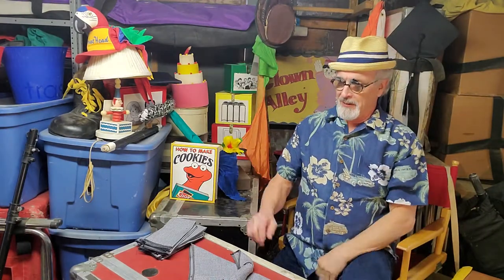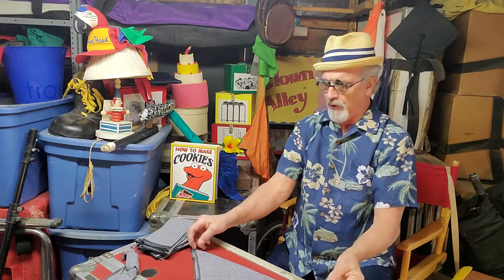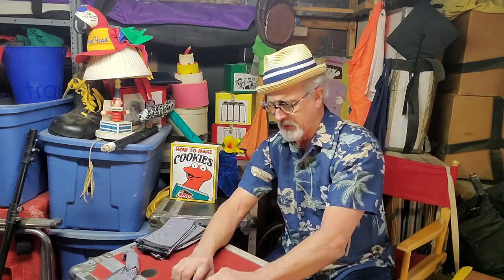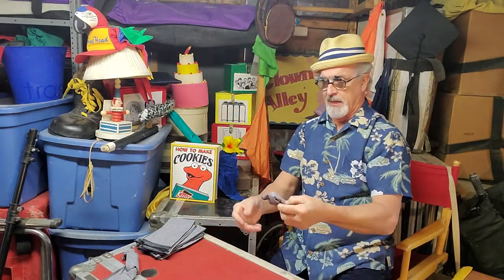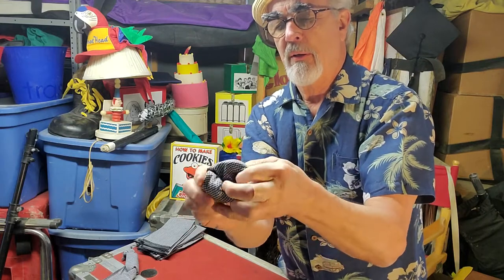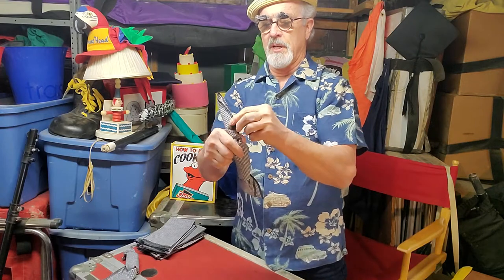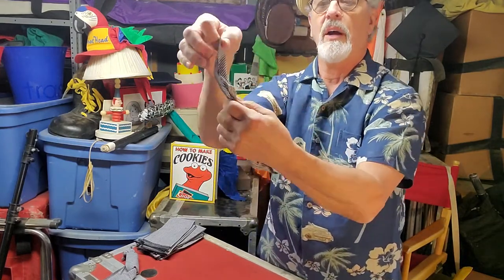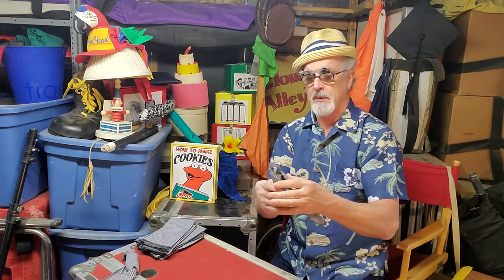Mike Perry Storyteller: Let's Make a Mouse From a Handkerchief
Storyteller Mike Perry teaches you how to make a mouse from a handkerchief.